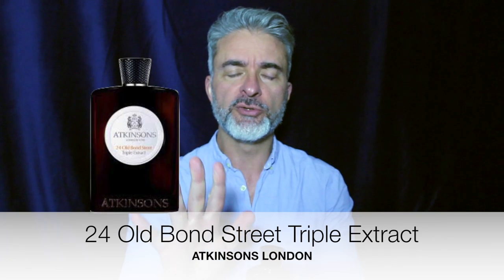24 Old Bond Street Triple Extract - Atkinsons London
There is a giveaway for this fragrance to coincide with Atkinsons launching with Australian retailer Kiana Beauty. The bottle used in this review was provided to me by Kiana after being able to sample the Atkinsons line and choosing 24 Old Bond Street Triple Extract as my favourite.